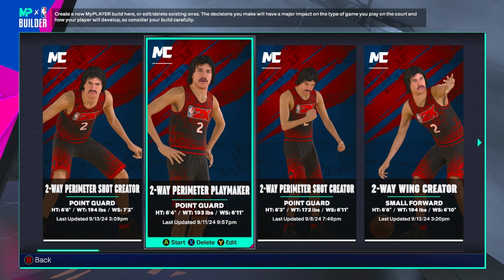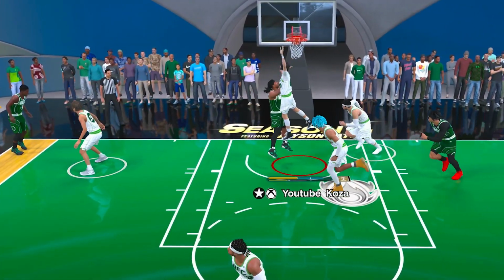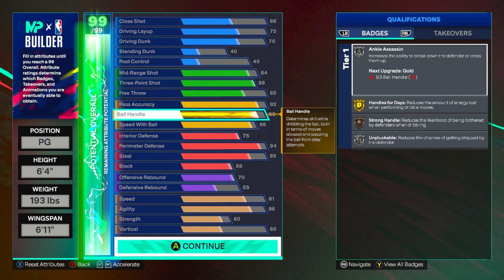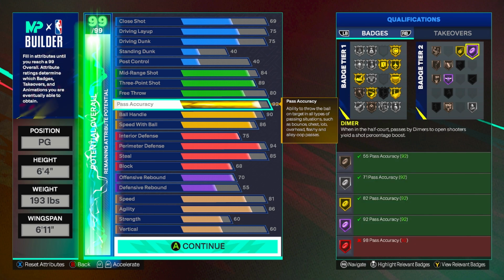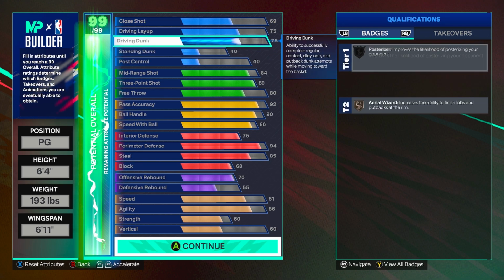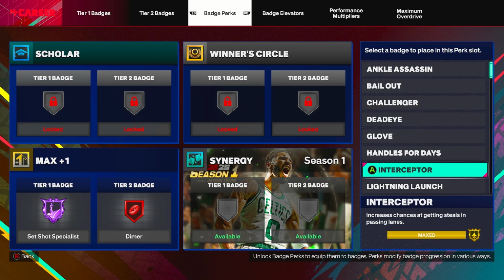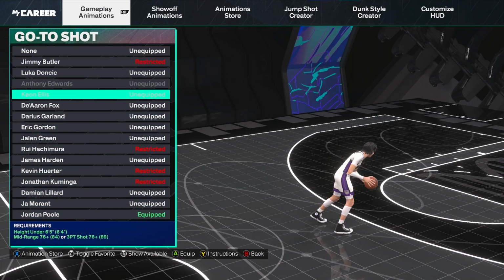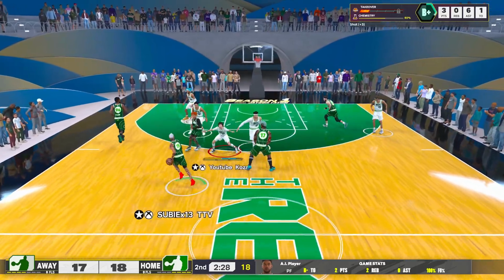NEW 6'4 2-WAY PLAYMAKER Build w/ LEGEND ON BALL MENACE CHALLENGER and DIMER is DOMINATING NBA 2K25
Don't Give Up On Life
988 Suicide and Crisis Lifeline
Free, Confidential, 24 Hour Availability

Thinking about giving your life to Christ? This channel ) Preaches every Sunday tune into what they preach. Also Praying and Obtaining the Bible is Free. The Bible app is free. God loves you, Jesus Loves you, no matter what you did or how messy your life is. Don't feel like you need to be a 'good' person to talk to Christ, He wants to hear from you.

Im Koza, to be straight up, Im a full time worker with NBA 2KLABs ) we test badges, jumpshots, and give in depth views on major things in the game of NBA 2k. My cost of living is fully supported by my work over there. I say this bc im not thirsty for views on this channel, i wont clickbait, i wont force content, and i wont bring sponsors in on this channel and bring you guys more ads than you already watch. I upload on this channel strictly out of love. this leads to barebones no bs content on this channel. Just like NBA 2KLABs, which is a huge reason why i love that channel and what we do over there.

I specialize in Dribbling and offensive Movement. I Also won DPOY and money in competitive pro am leagues. i no longer play competitively as i just look to have the most fun possible playing casually for the most part. I give in depth tutorials and gameplay tips through my experiences playing NBA 2K over the years. with these YouTube Videos, i intend to make you guys better at the game so you can maximize your enjoyment playing this basketball game while cutting out the gimmicks. at the end of the day we just want to have a good time.